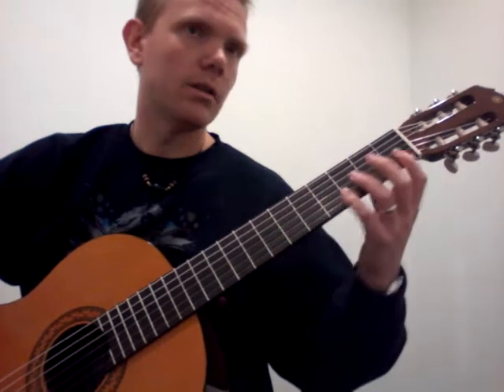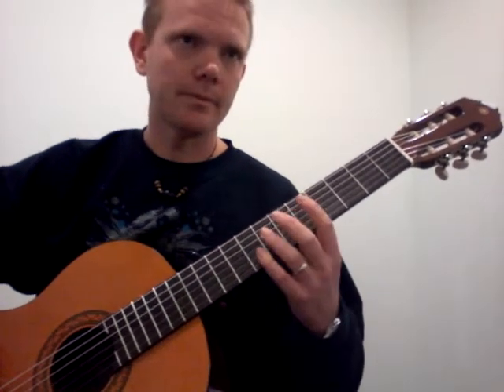11 Learn to Play "Lightly Row" on a Single String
A deceptively simple children's melody. A bit tricky to play on a single string but quite fun once you get it!
Lightly Row
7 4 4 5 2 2
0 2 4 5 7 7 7
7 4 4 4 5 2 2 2
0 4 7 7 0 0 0
I am a stay-at-home Dad and homeschool teacher to my son. All the content on my YouTube channels are free. Your support is appreciated at anytime.
Or look me up on the music platform of your preference . . .